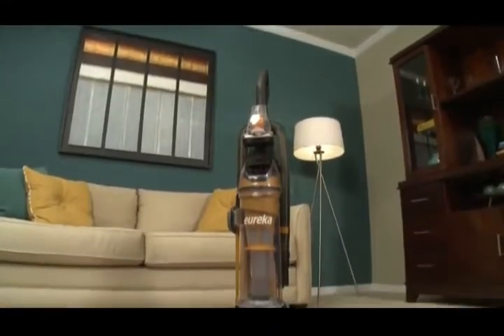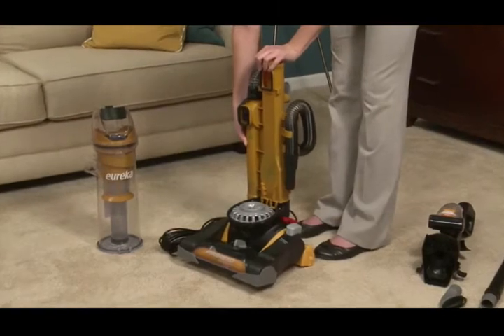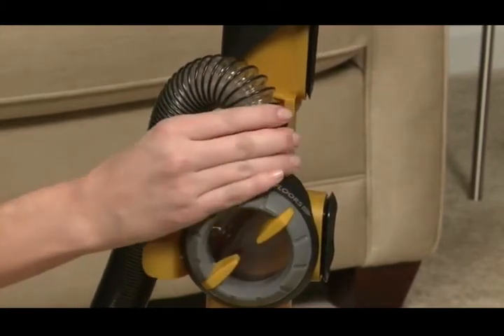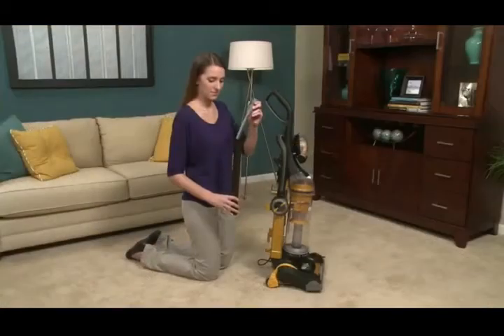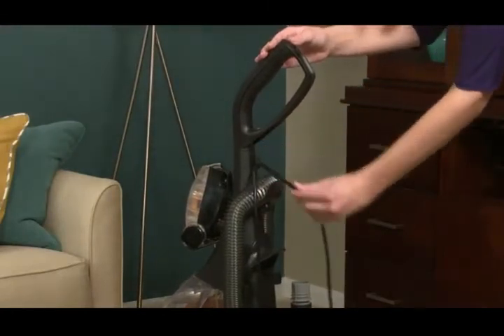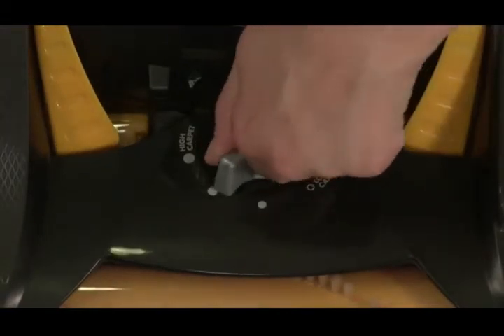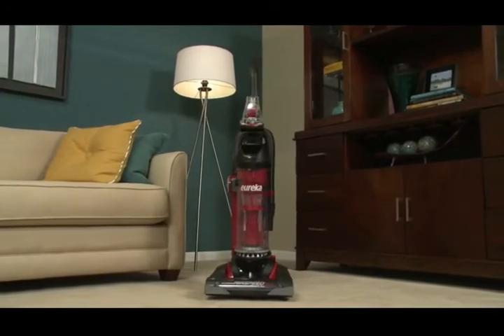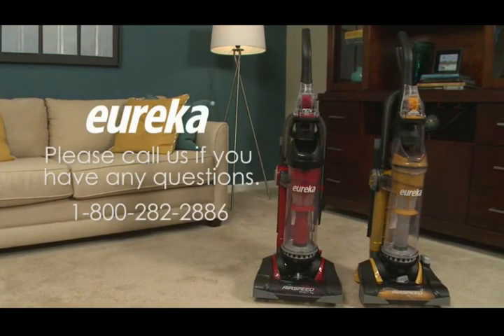Eureka AirSpeed EXACT Pet Bagless Upright Vacuum Cleaner, AS3001AA Home & Kitchen